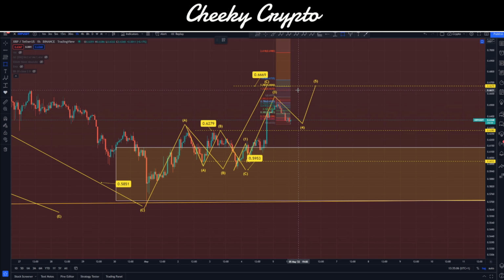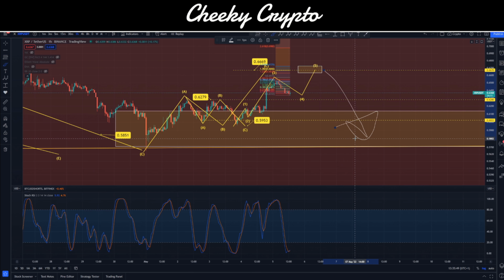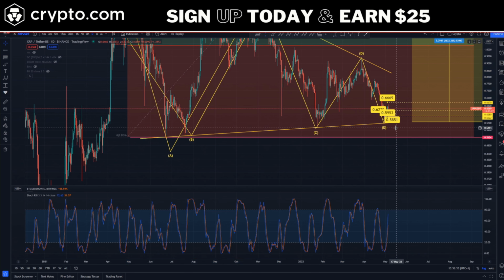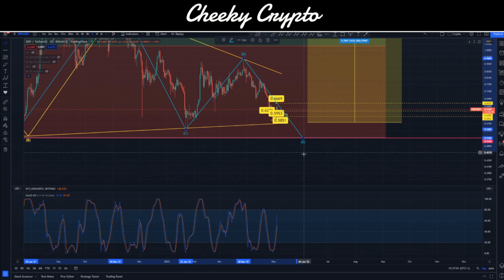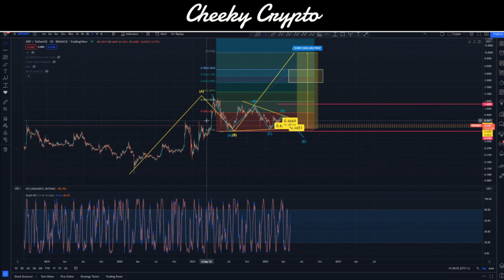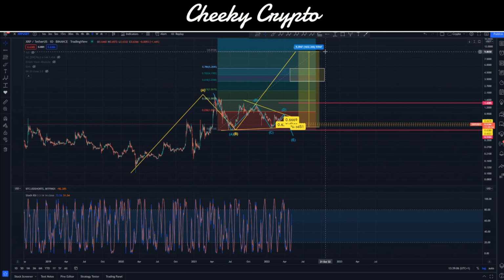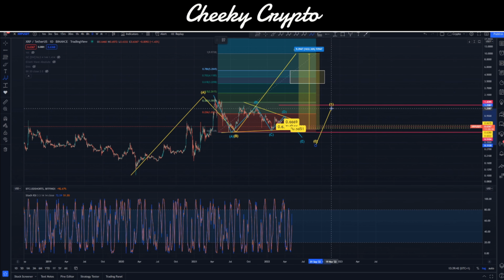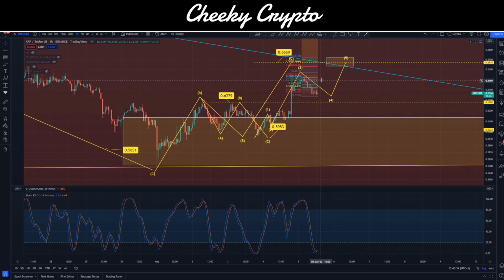XRP Video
📚 Learn Trading & Crypto:

Educational resource only – no guarantees of financial outcome.

Timestamps